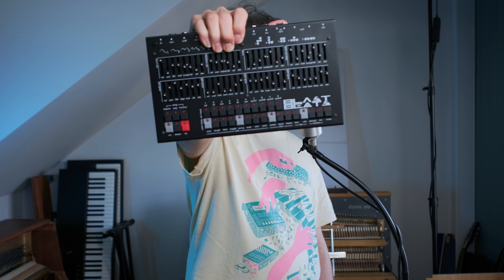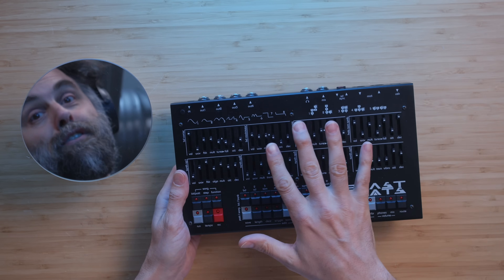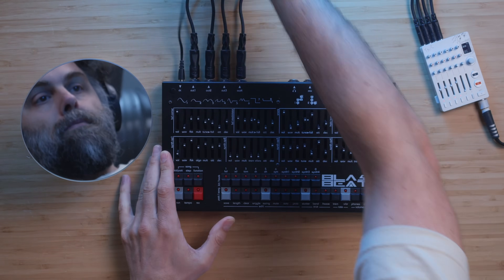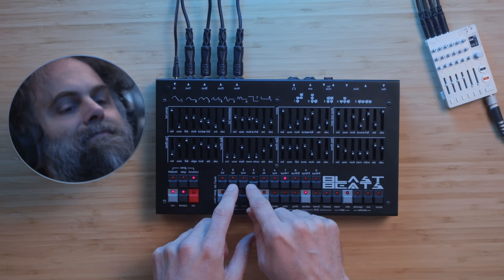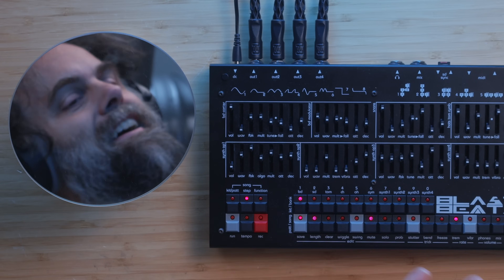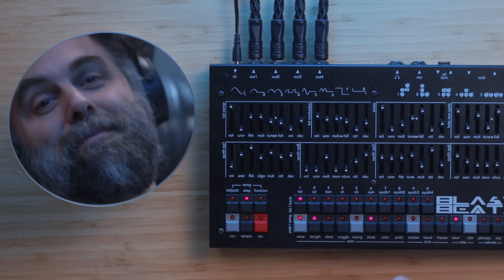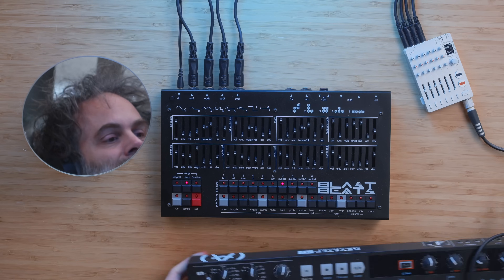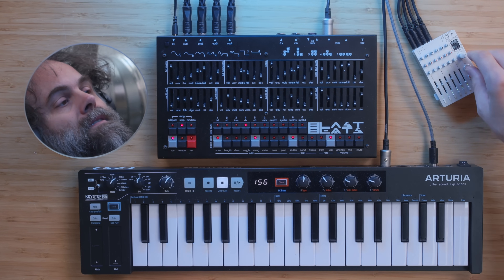Why do I 🖤 Blast Beats so much?